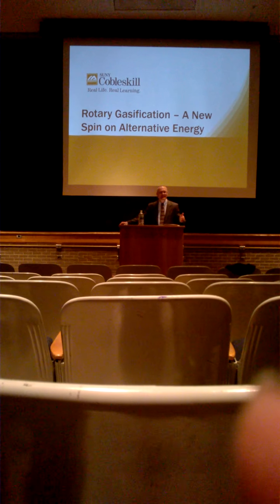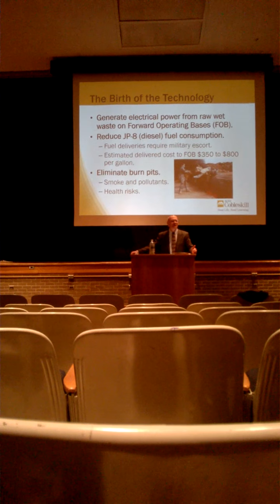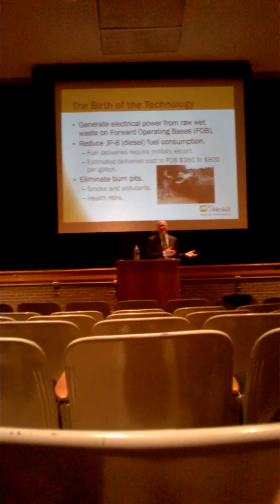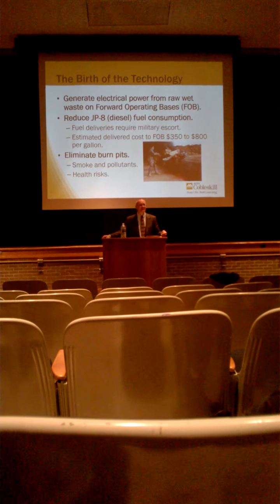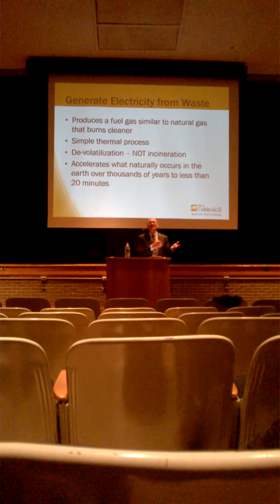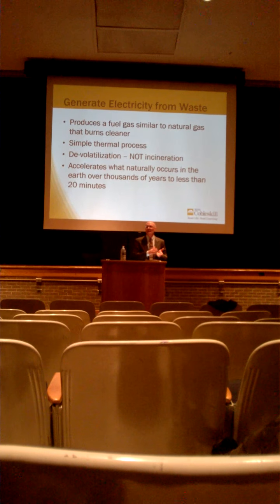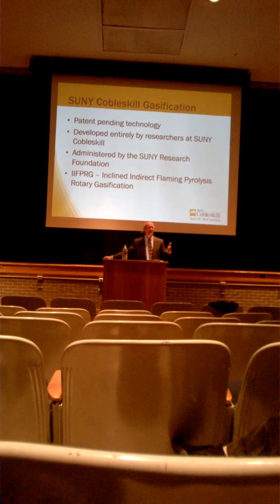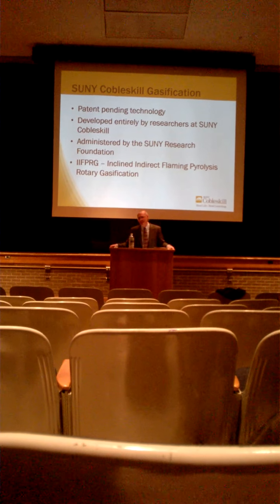(1 of 4) SUNY COBLESKILL Gasification Project: Lecture with Professor Dave Waage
Professor Dave Waage, Research Engineer at the Center for Environmental Science and Technology at SUNY Cobleskill, speaks at a 7th Generation Lecture Series about the gasifier research project that turns campus wastes into electrical power.